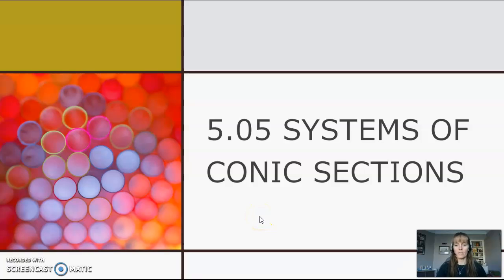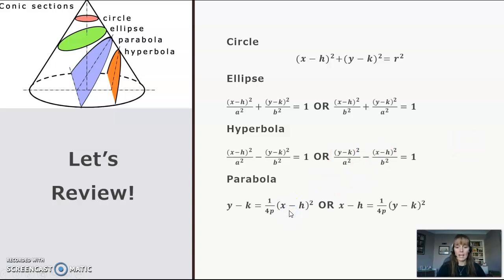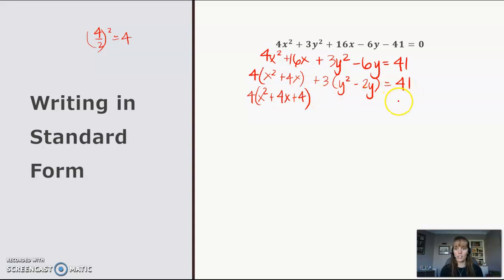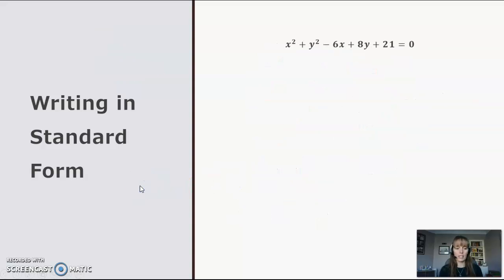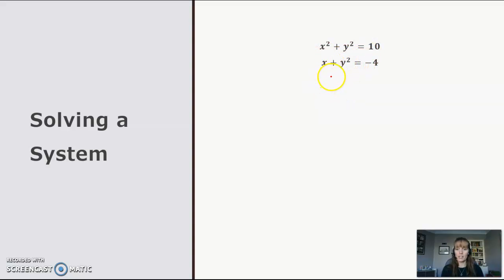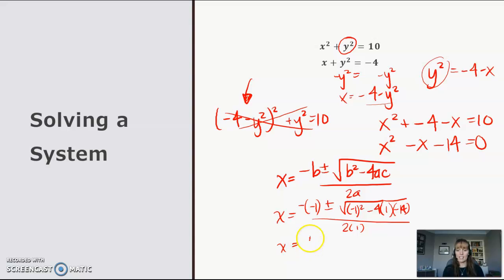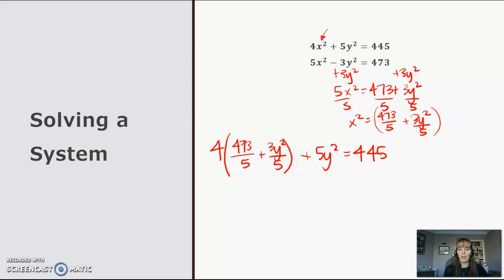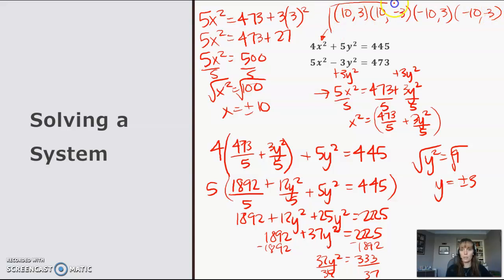5.05 Systems of Conic Sections